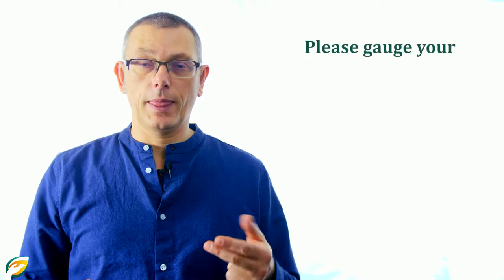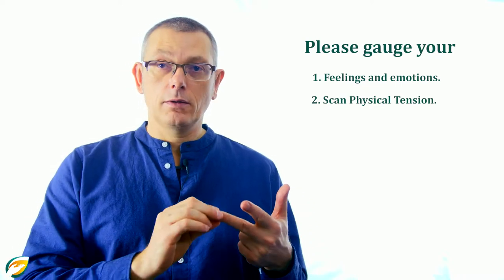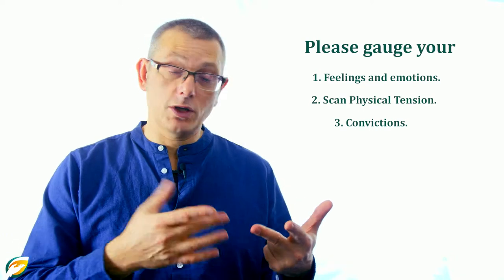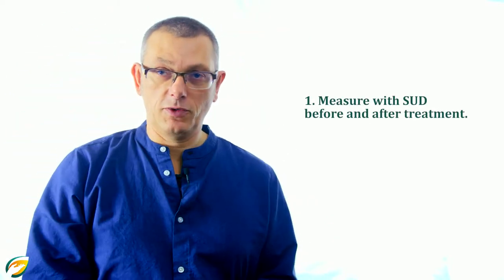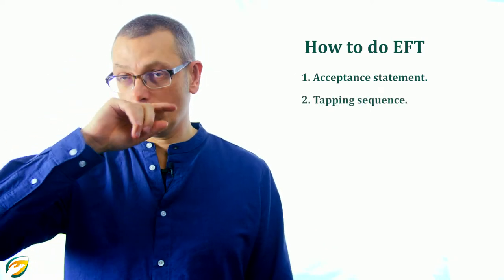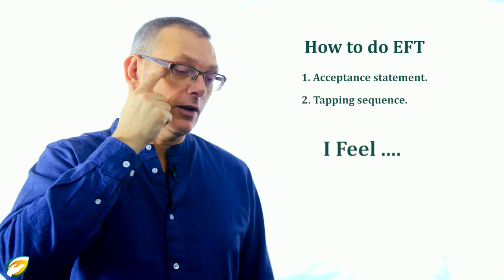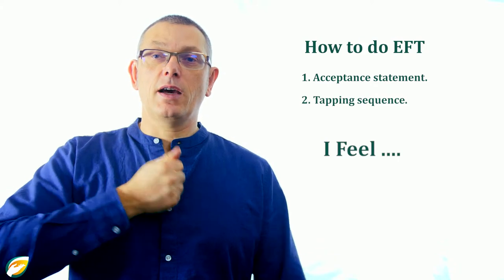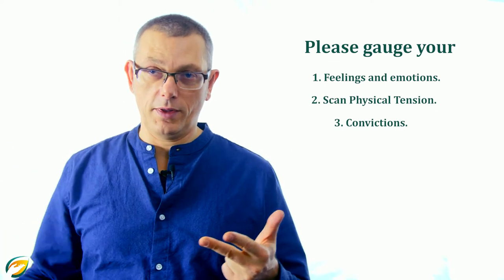How to do EFT - short explanation - Ben Meijer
Ben Meijer describes how to do Emotional Freedom Techniques (EFT) as an intervention technique, for the purpose of self help, used to treat fear, trauma, stress, and other emotions. EFT is a usefull tool in phase 1 of recovery.

I prefer to use EFT in the first phase of treating DP/DR.

So measure the intensity of three parts of the issue FIRST.
1. Emotion.
2. Physical sensations.
3. convictions.

Then apply EFT treatment for 2-5 minutes, then measure again. Repeat and fine tune the treatment to cover all parts of the issue.

How to DO EFT-itself.

1. Acceptance part.
Tap on the side of the hand (karate chop point)
State out loud three(3) Times:
I accept myself, even though I have [this issue]
Then the tapping sequence (tap on several points down the body)
I feel [this issue]

Measure again, and fine tune/adapt the words.
Repeat until the SUD score measurement is down to a zero.

Do you want my assistance in helping you cure your DP/DR?

Contact Ben for One on One paid Skype coaching.
Call or whatsapp me directly: Ben Meijer, 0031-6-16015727.